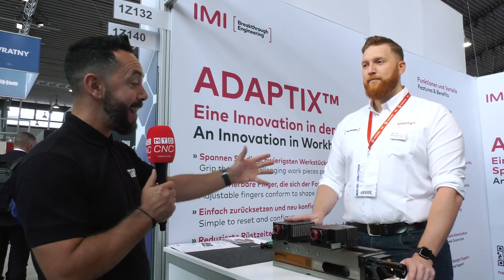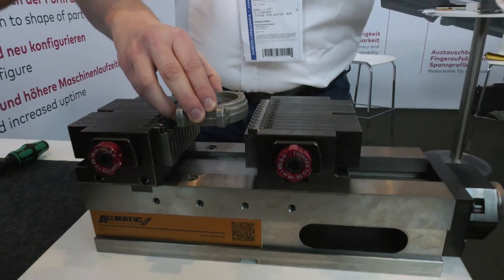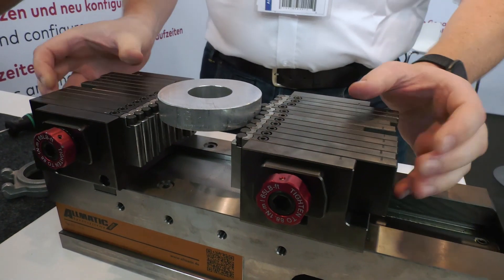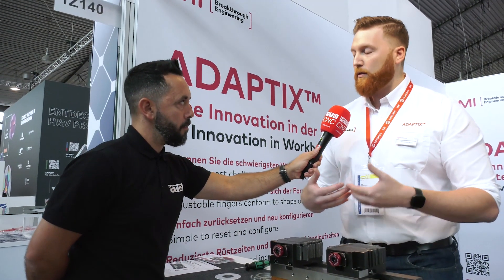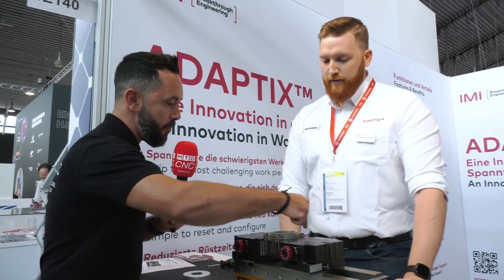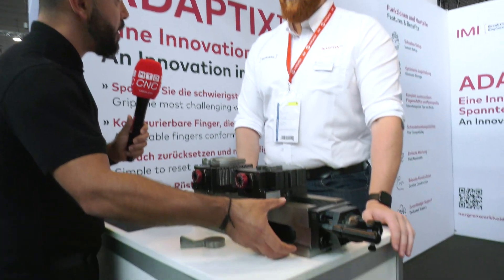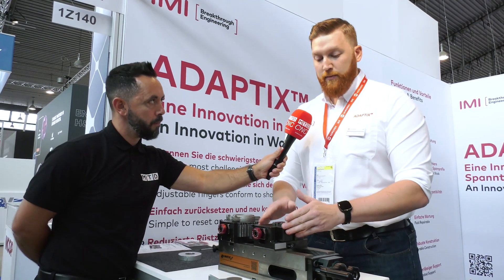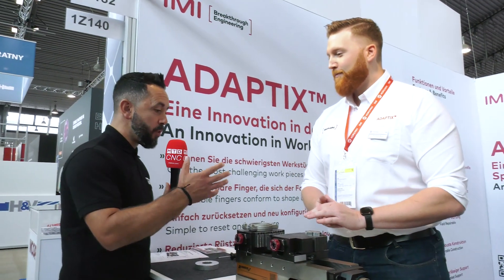NORGREN’s ADAPTIX workholding innovation offers great flexibility and reduced setup times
Do you want to eliminate jaw manufacturing time, reduce setup time, and increase efficiency? The flexible and modular ADAPTIX workholding solution by NORGREN could be the solution for you! Catch Giovanni Albanese of MTDCNC and Alexander Mokry of NORGREN as they discuss the new innovation that offers high flexibility in quick setup for different kinds of parts. Best suited to the prototyping industry, one-offs, and shops that create lots of soft jaws, ADAPTIX is perfect for low volume work, helping you save money with machines running in just a couple of minutes! With lockable fingers, replaceable studs, and reliable clamping strength, ADAPTIX lends itself to different applications regardless of material. Although compatible with most major vices in the market, ADAPTIX is also available for order as a bundle with a compatible vice. Watch the video to find out more!

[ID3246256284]